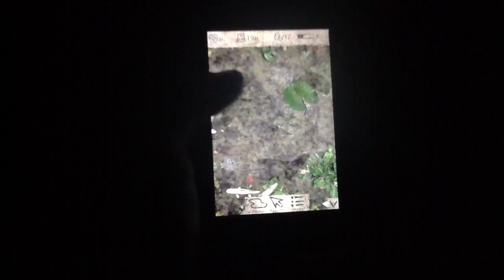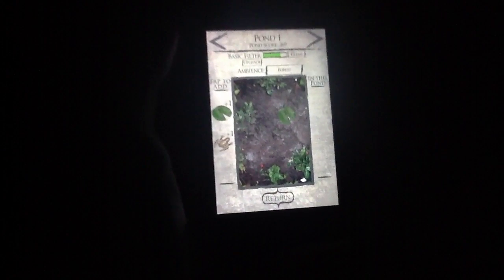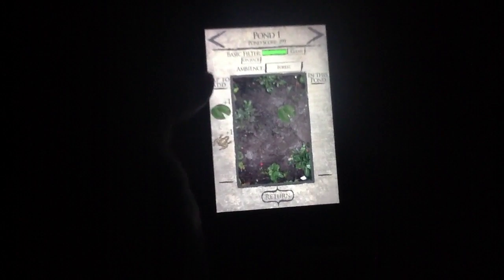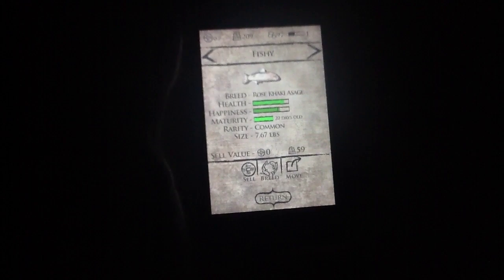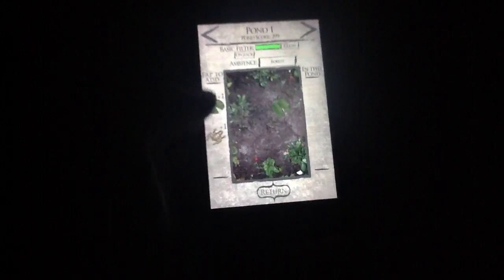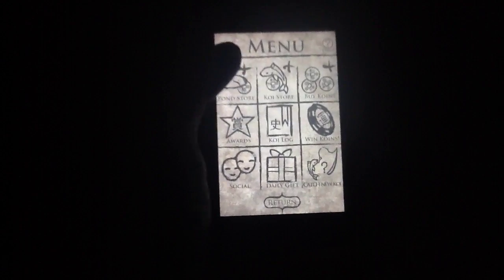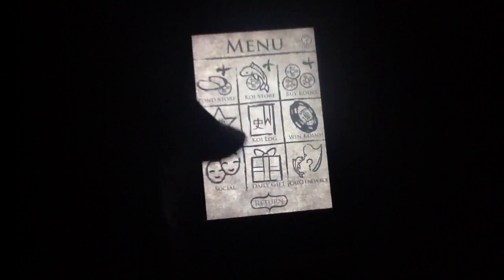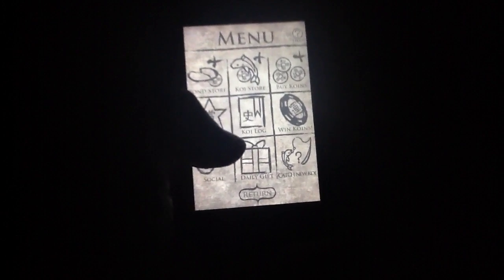Pocket Pond 2 iPhone App Review